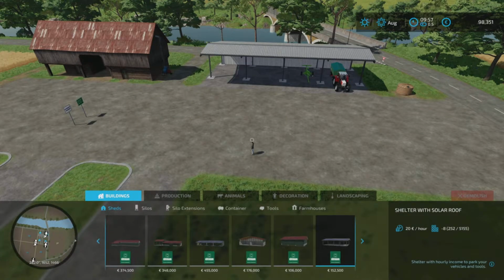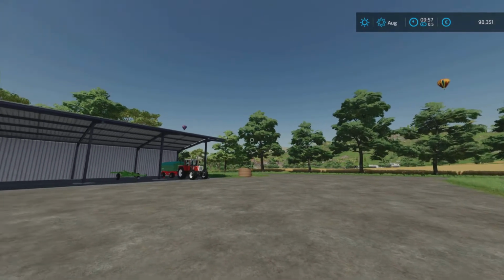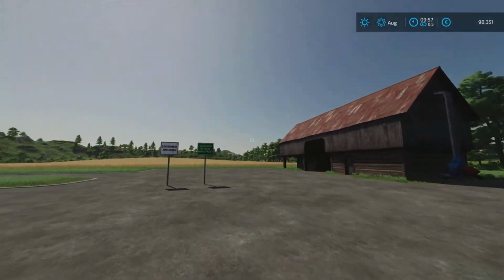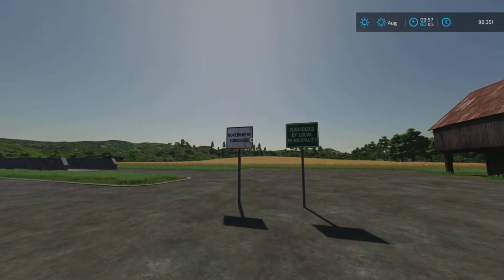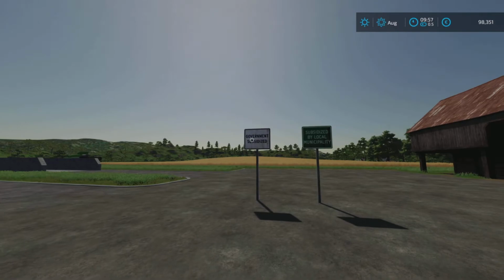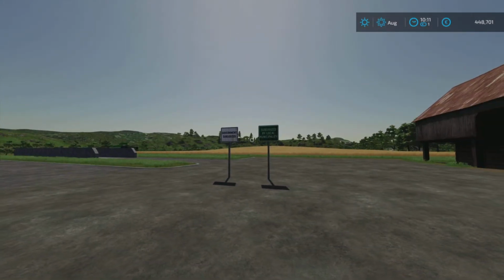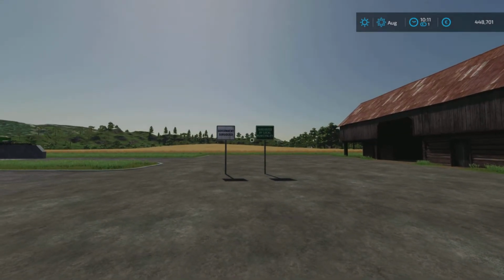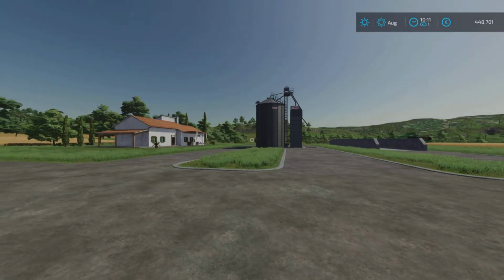GUIDE TO UNLIMITED FREE MONEY / FARMING SIMULATOR 22 / PS5 FS22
GUIDE TO UNLIMITED FREE MONEY / FARMING SIMULATOR 22 / PS5 FS22. GIANTS Software.
A guide to getting as much money as needed. Money Cheat FS22